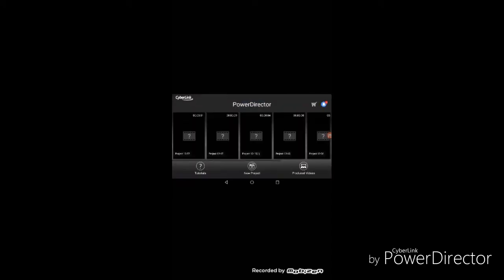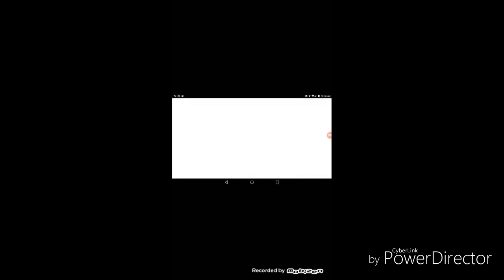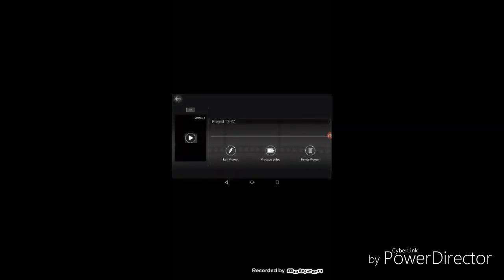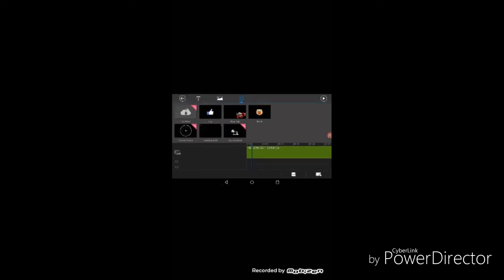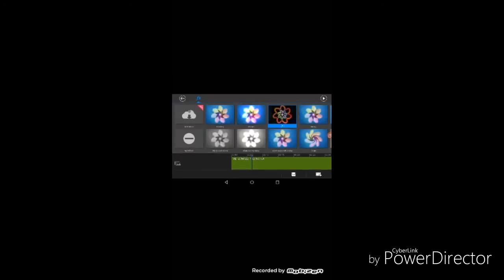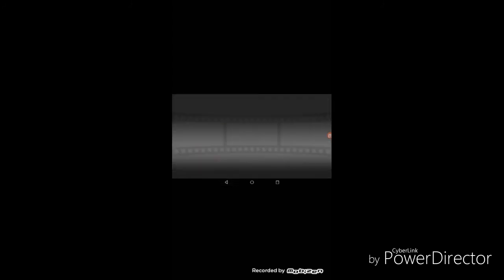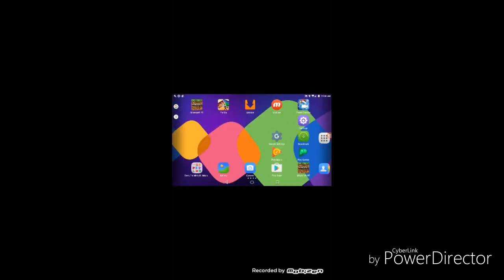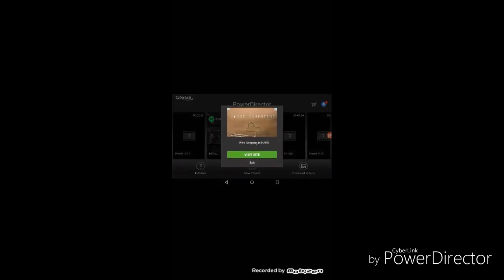How to do sound effects